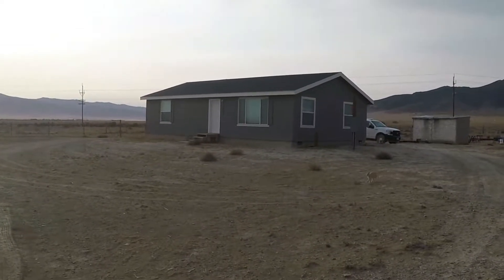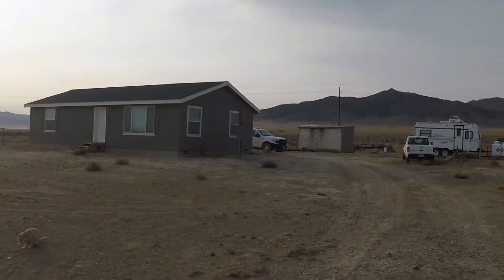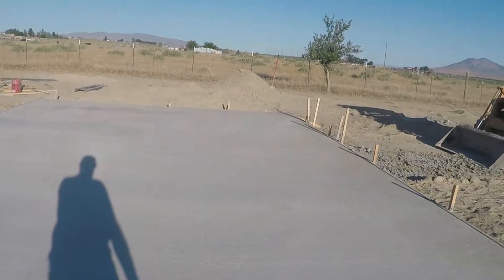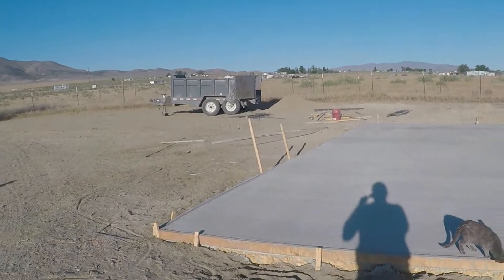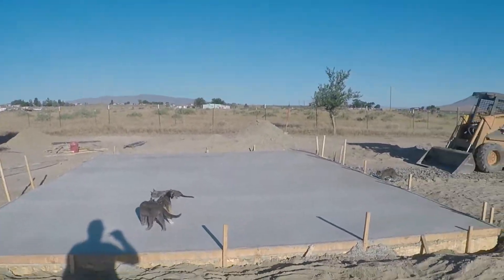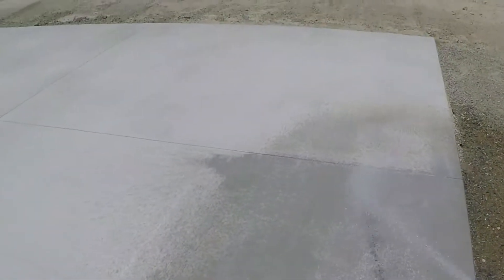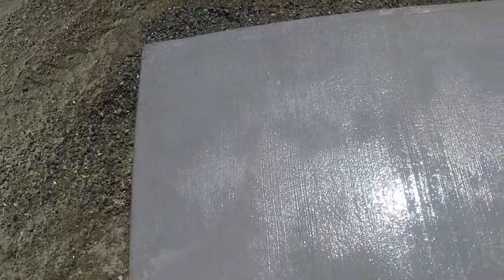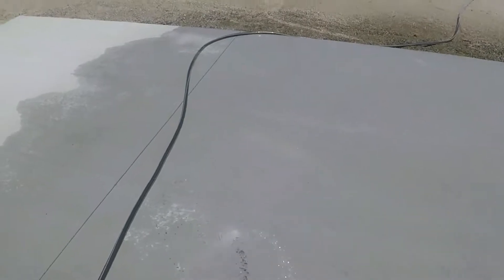I DIDN`T HAVE AIDS!!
My slab is ready to build on, I may have found help to build. I take a walk to talk about my last Bible study on Hebrews.